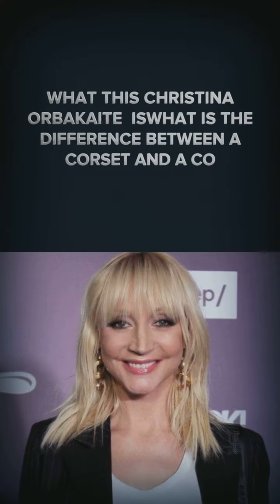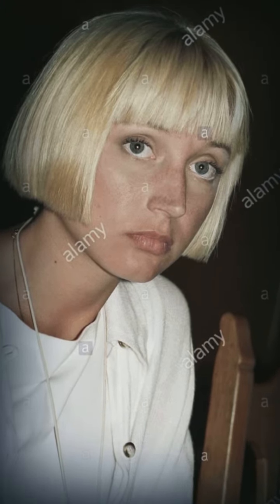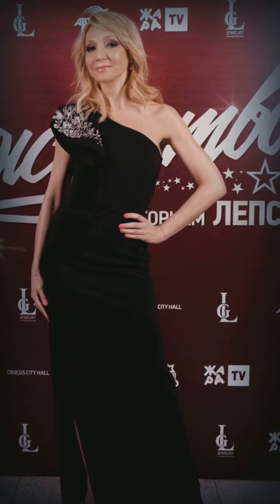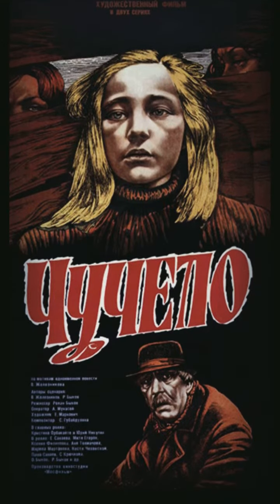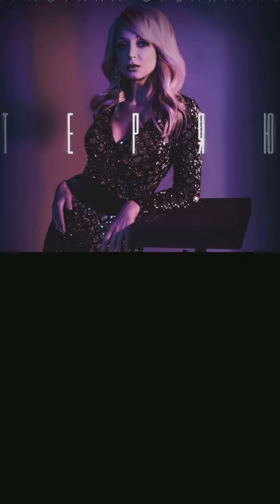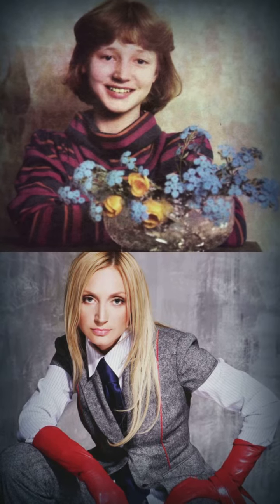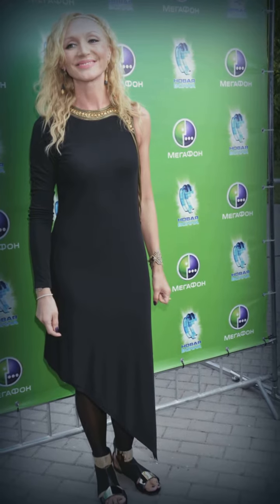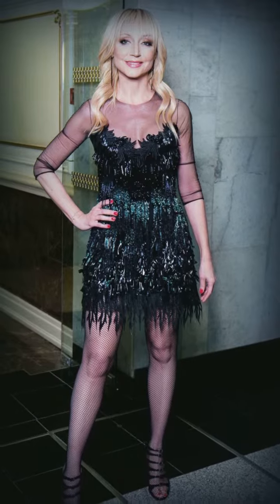WHAT THIS Christina Orbakaite IsWhat is the difference between a corset and a co✔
WHAT THIS Christina Orbakaite  IsWhat is the difference between a corset and a corset style? Its hard to explain, but I can say that they are very different garments and styles with different meanings and values.First of all, a corset is a garment thats worn on a womans body. Its a kind of body suit: the woman wears a garment that looks like a dress but has no neckline, a waistcoat, and a skirt.The purpose of a corset is to make the woman appear shorter and less muscular, and in order to keep the wearers body shape, shape, and size from changing too much. The corset has a very high-cut, high-neck length, which can be made to fit a large range of womens body shapes and sizes, and it is not restricted to the traditional body types.For example, you see many corsets that are made for women in the 30s and 40s (or for older women with small breasts), or corsets designed to fit women with a wide waist.A corset style is the most popular type, although corset style doesnt always mean slim fit. In the USA, corset style means tight fit.For women in Europe and North America, a corset style may mean slim fit. The most common corset style used in the USA is called slim fit and is made to fit people in the 70s and 80s and is very fashionable in Europe and North America. In the USA, there are many corset styles that are made for women in the late 80s and early 90s (although the 80s is when most corset styles were produced).A cors